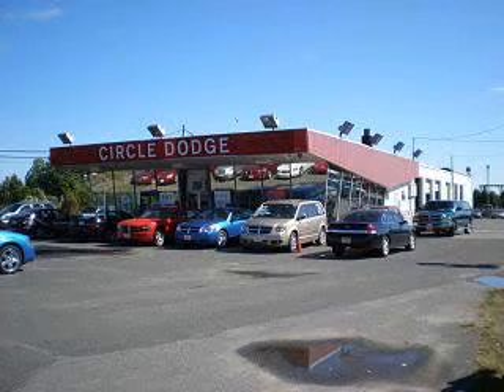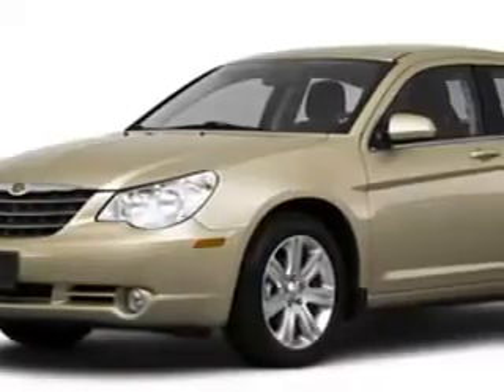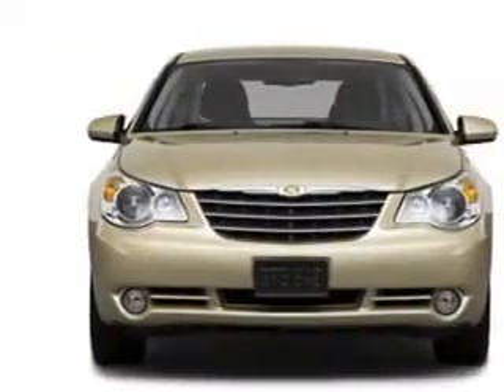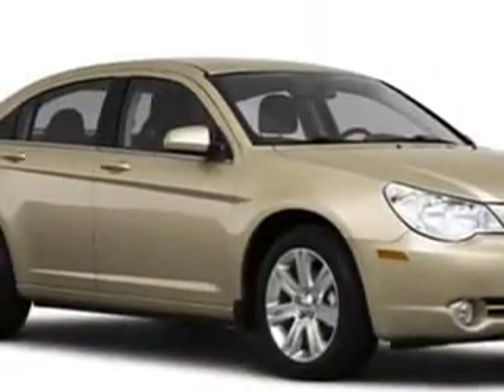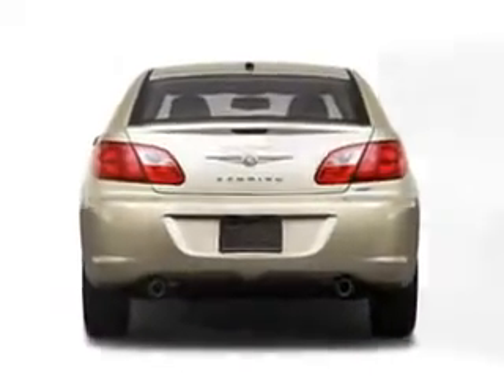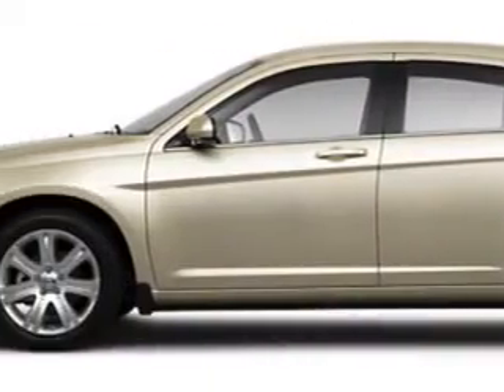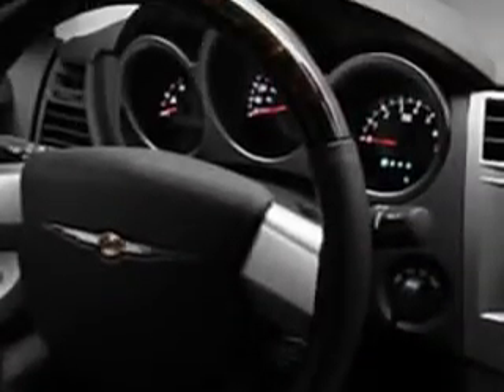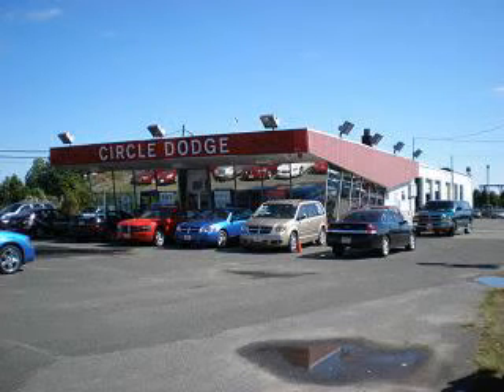Chrysler Sebring, Circle Dodge- Brick, NJ 08723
Chrysler Sebring, Circle Dodge check out this CHARCOAL 2010 Chrysler Sebring, equipped with a 6 Cyl. engine. enjoy this great car with features like Leather Upholstery, Cruise Control, Anti-Theft Devices, Side Air Bag System, Multi-Function Steering Wheel, Airbag Deactivation, Air Conditioning, and much more. Enjoy the drive and have peace of mind in this 2010 Chrysler Sebring. see us at Circle Dodge today!
vin- 1C3CC5FD2AN133377

Circle Dodge
781 State Hwy 70
Brick, New Jersey 08723